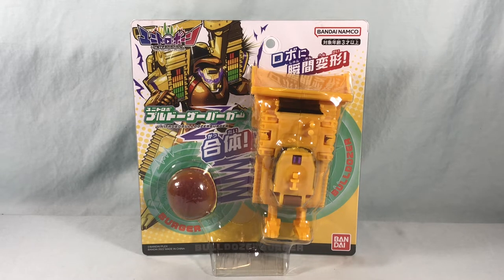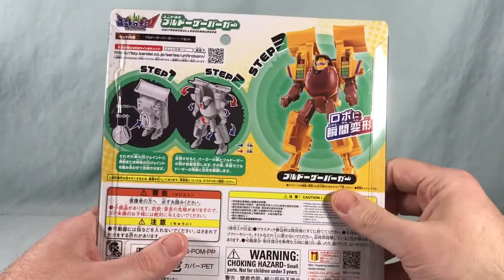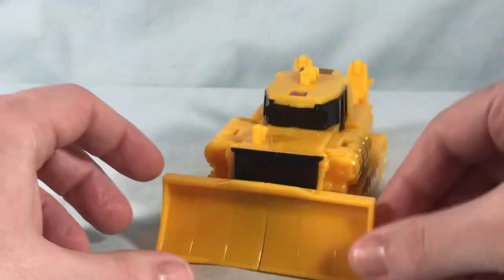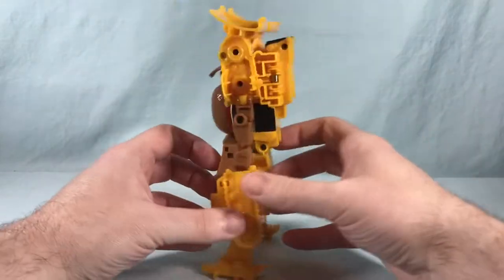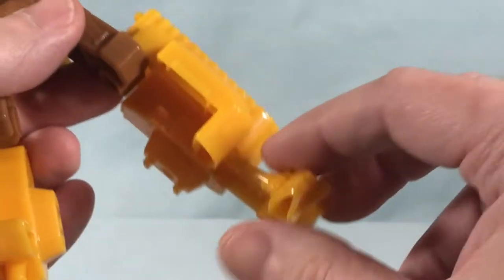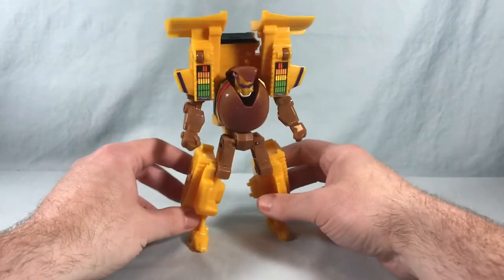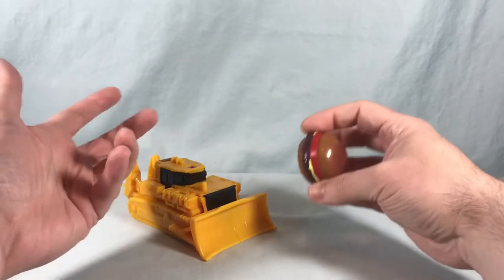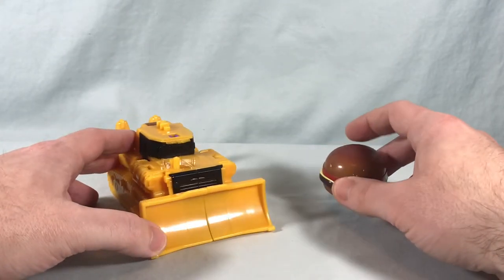Unit Robo Bulldozer Burger Review - Unit Roborn Machine Robo Universe